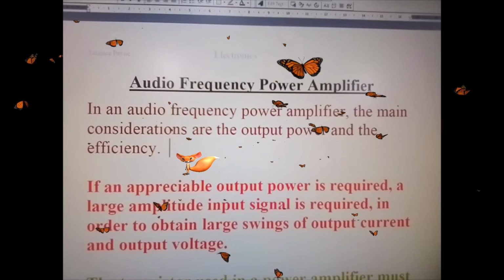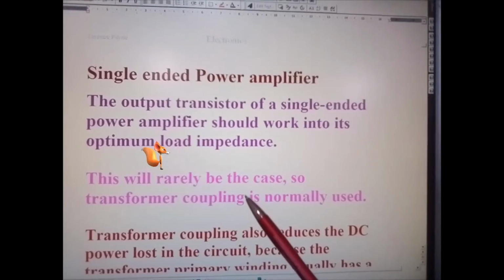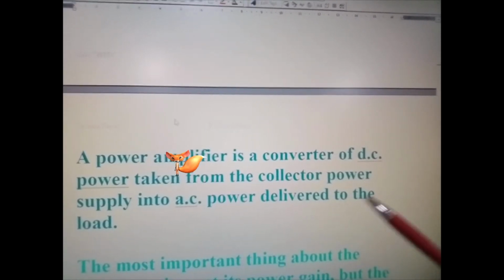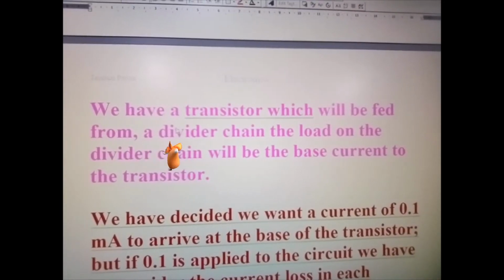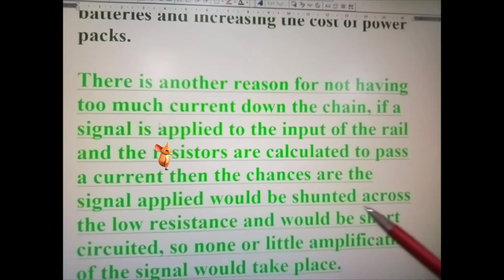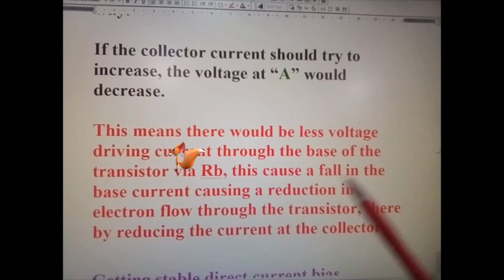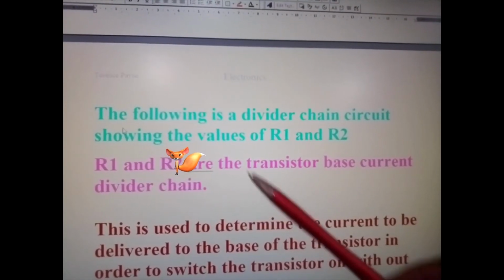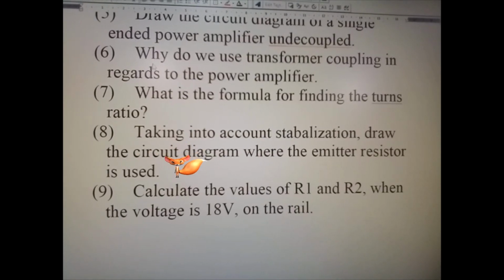Audio frequency amplifiers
To provide knowledge as to how to complete an NVQ portfolio in respect  of Electrical Installation.  Plus electronics input in respect of electrical installation.